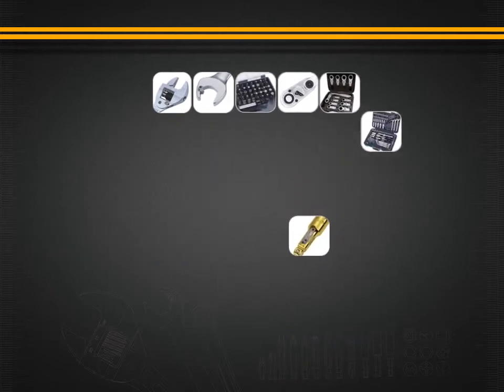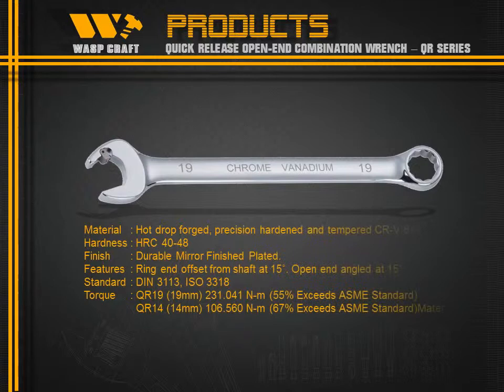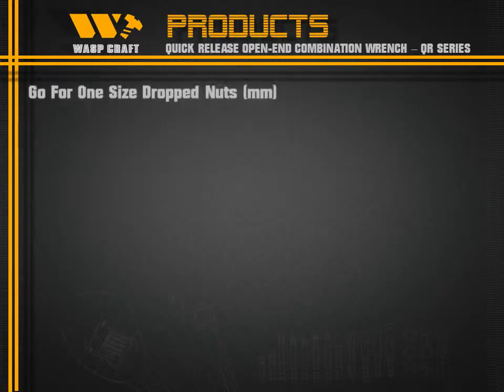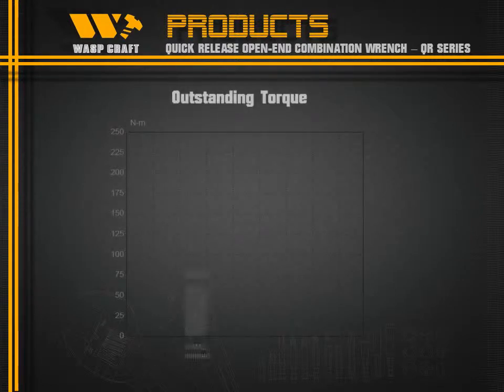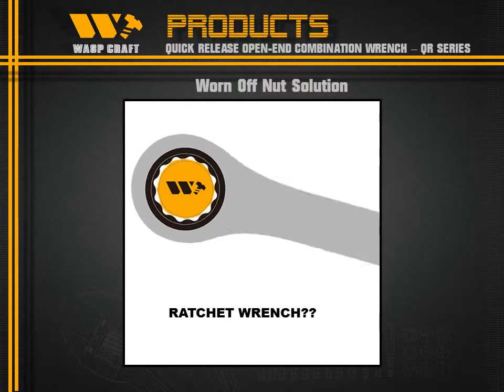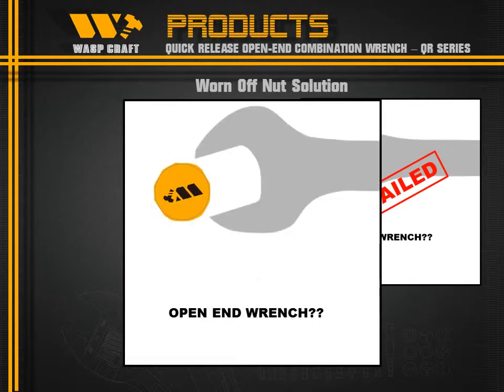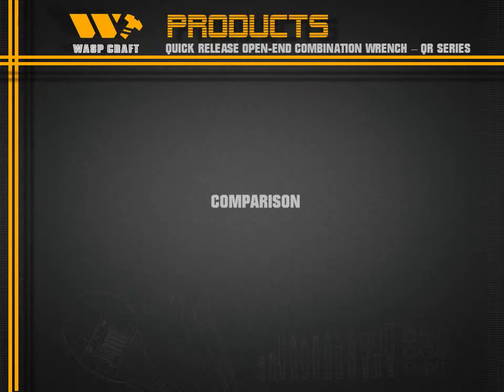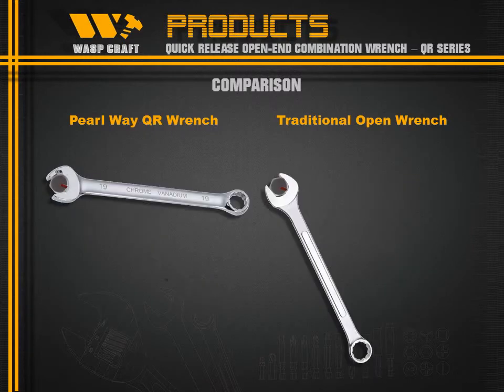Pearl Way ratcheting open end combination wrenches